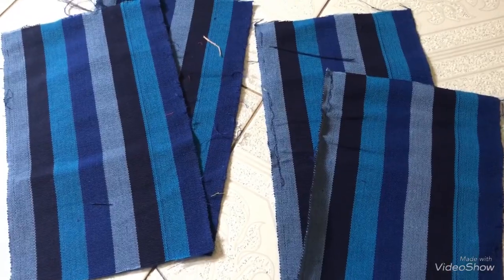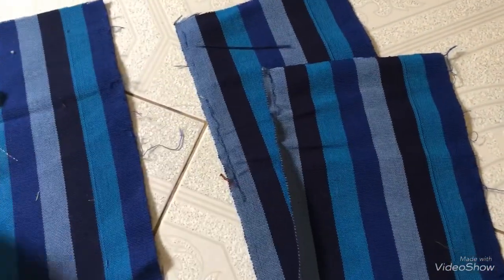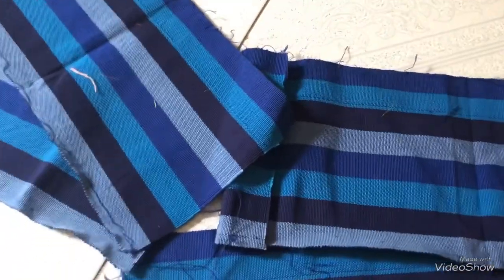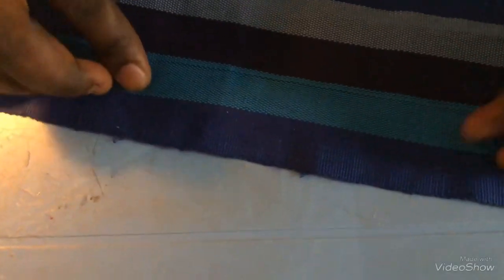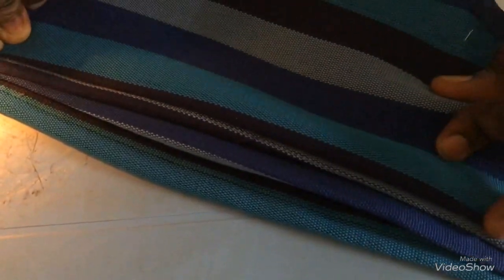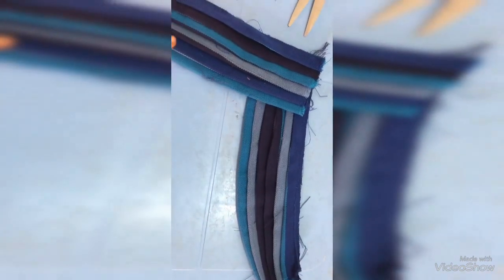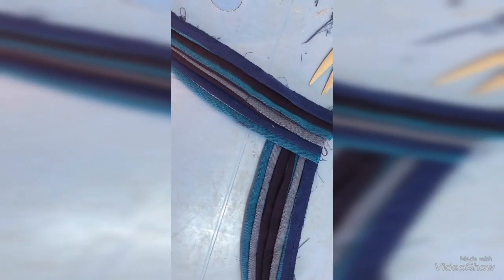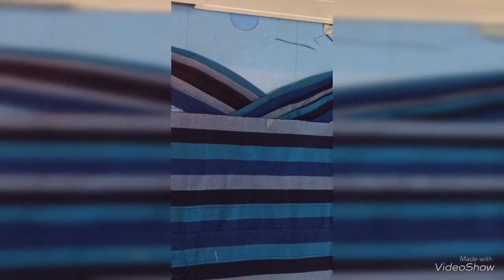Tutorial on how to make auto gele base .step by step tutorial